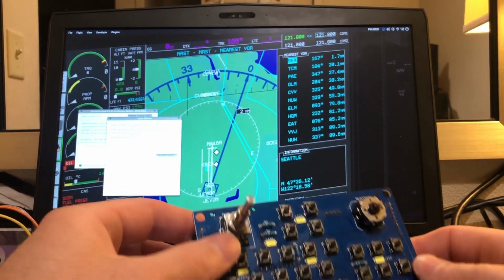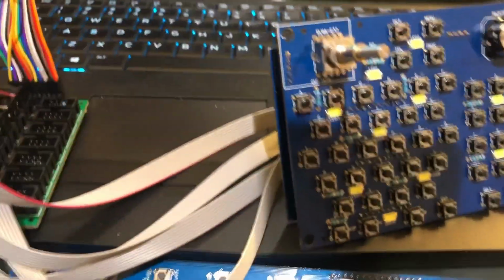PCBs for Homemade Flight Simulators!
These are PCBs that I had made for the 3D printed G1000.